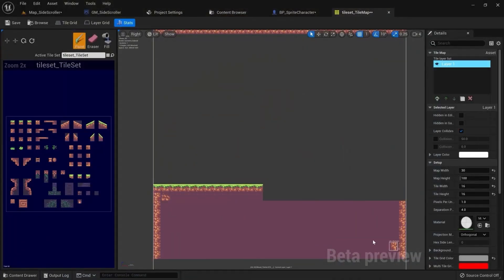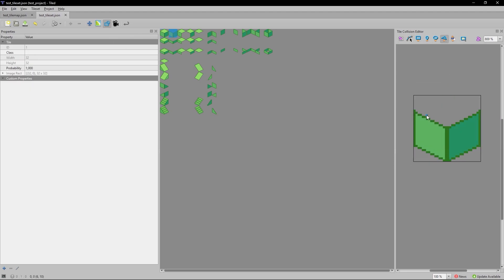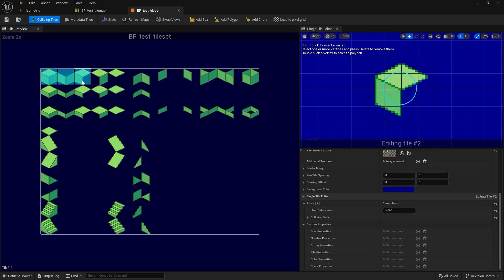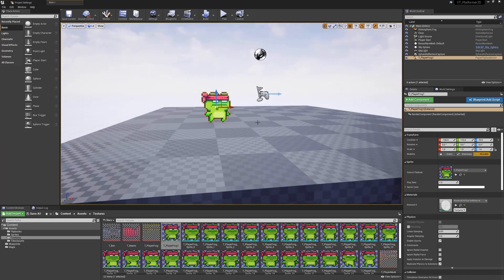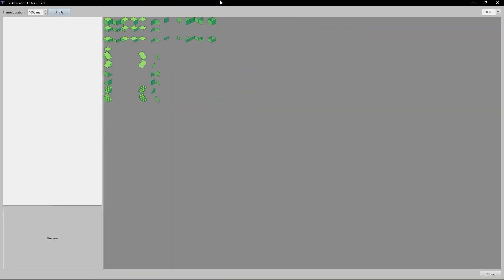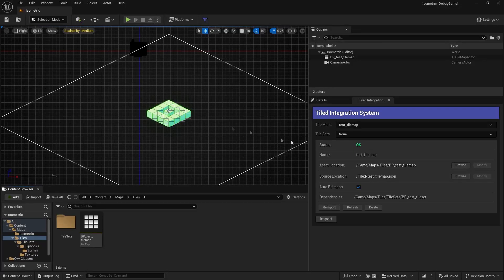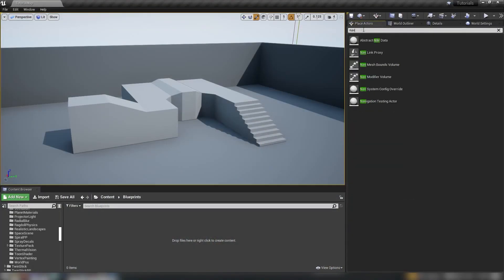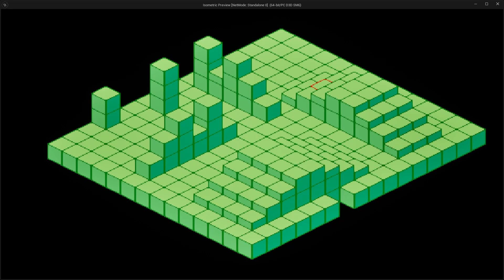Making 2D Isometric Tile Maps in Unreal | Devlog #2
Welcome back to the second devlog, where I go over the first steps I took for making a basic isometric Tile Map in Unreal Engine 5, as well as implementing a simple navigation system to move around the map.

Chapters:
0:00 Introduction
1:00 Tile Map Editor Alternative
2:36 Making my Own Plugin
3:25 Implementing Animated Tiles
5:15 Trying to make a Navigation System
6:38 My Solution to the Navigation System
7:45 Conclusion